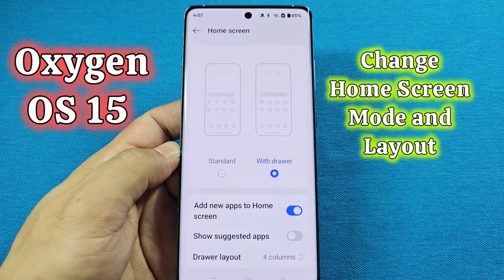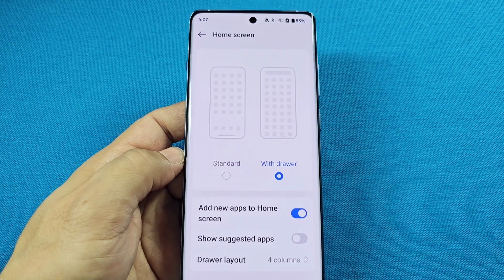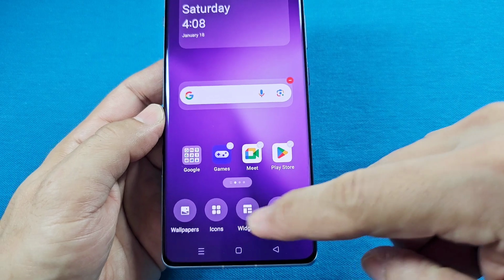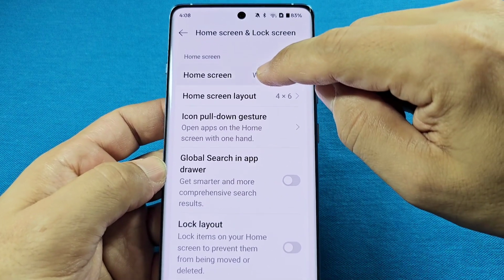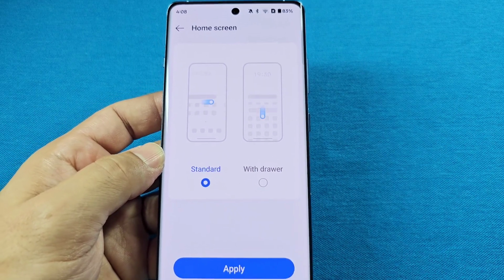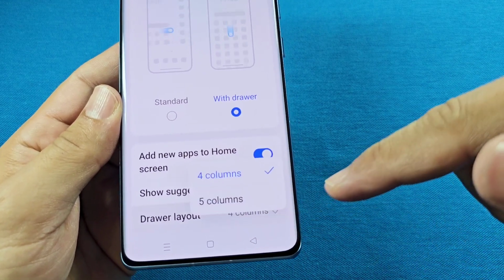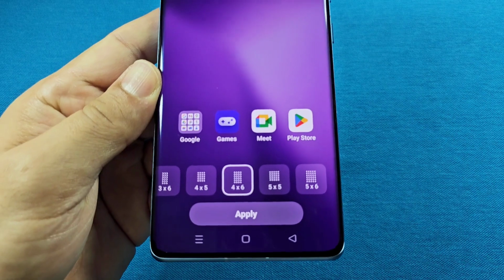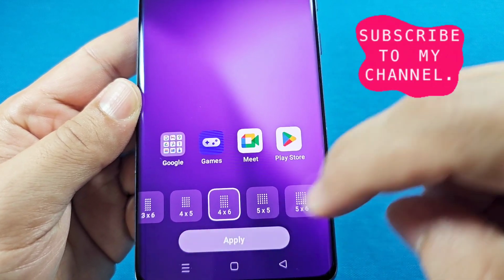How to change home screen layout and mode for OnePlus phone Oxygen OS 15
OnePlus phone with Android 15 Oxygen OS 15 software update